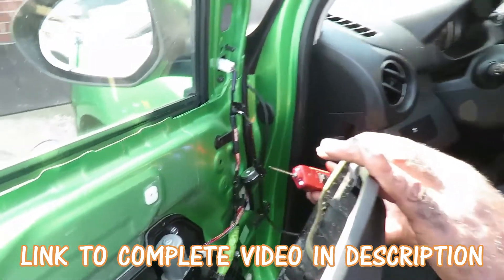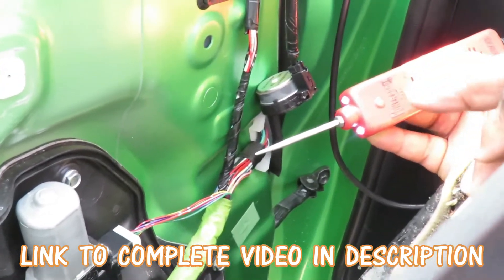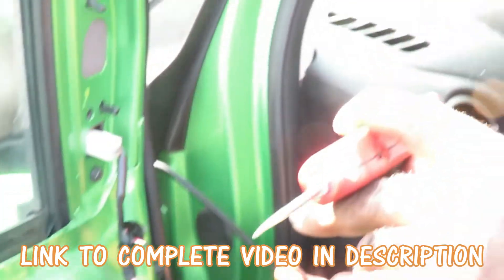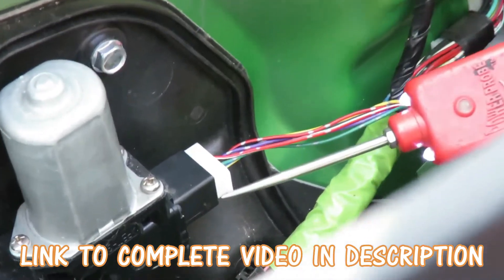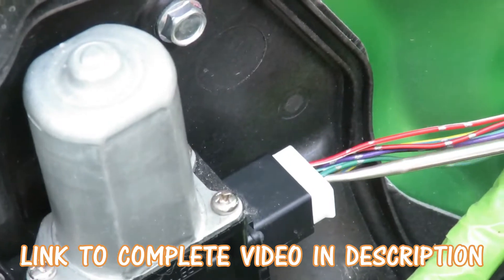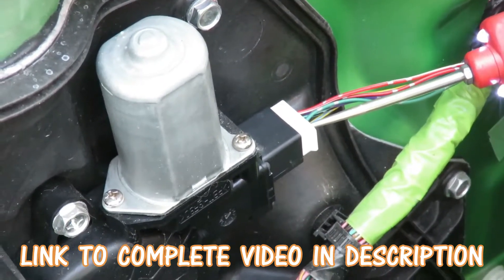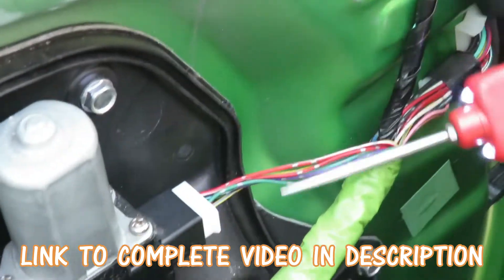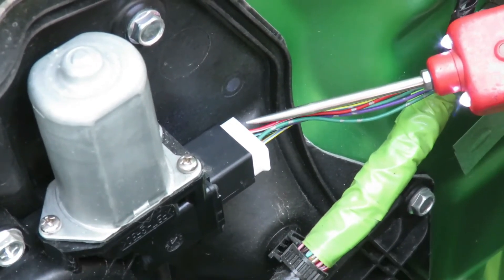2011-2014 Mazda 2 - Left Front Power Window Not Working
Video on diagnosing a 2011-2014 Mazda 2 where the front left window does not work.